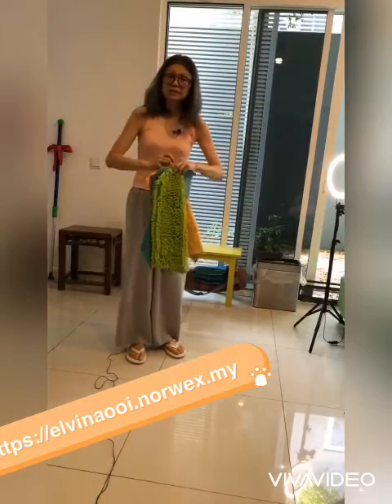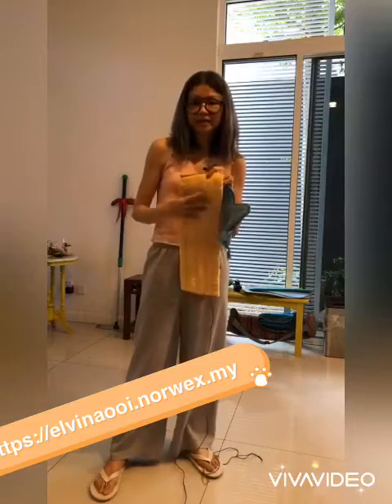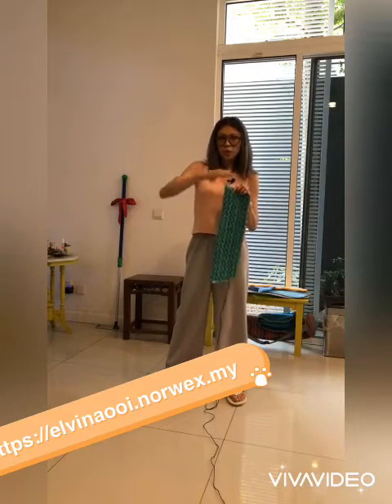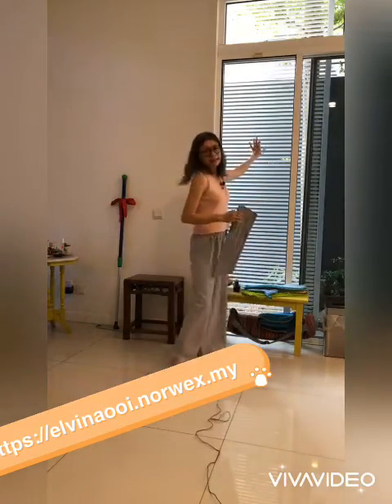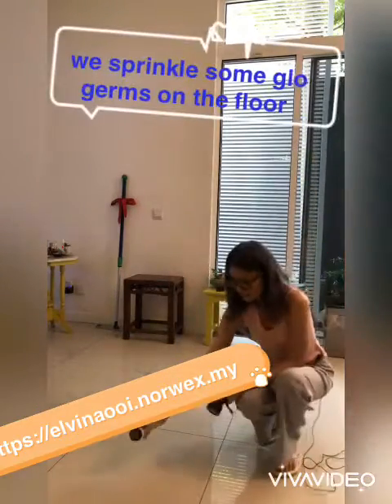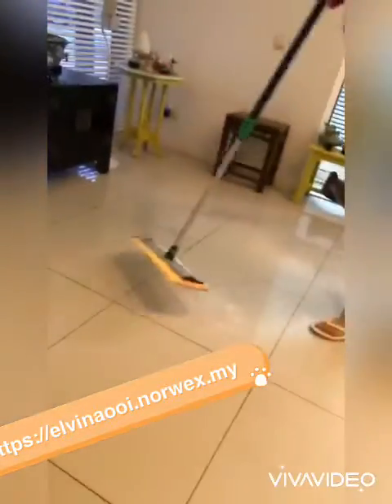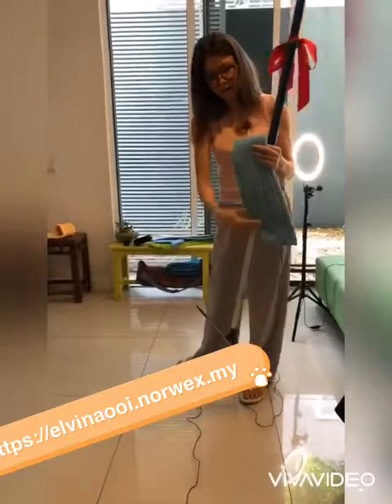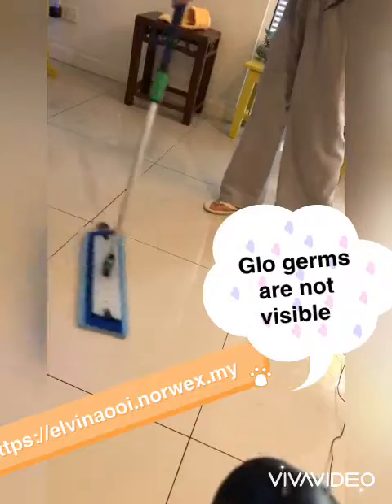Norwex mop system can remove up to 99% of bacteria on surfaces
Glo germ test on Norwex mop system